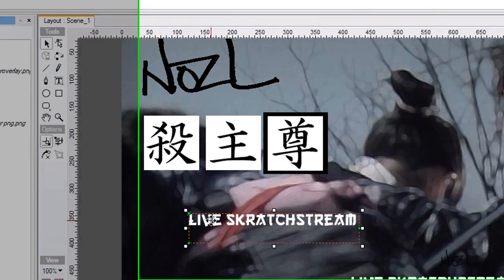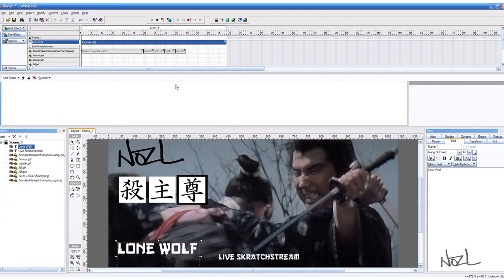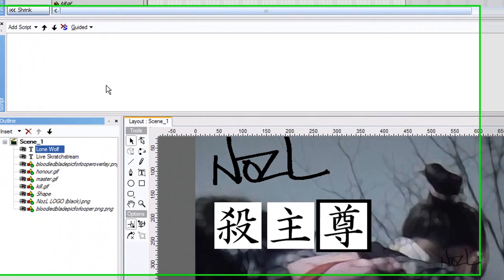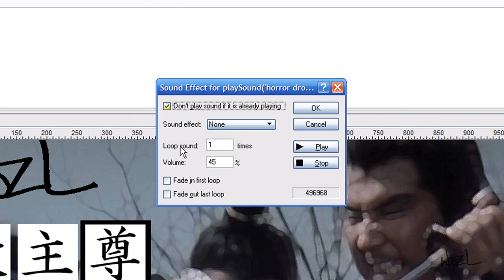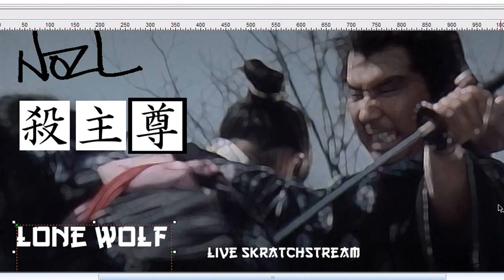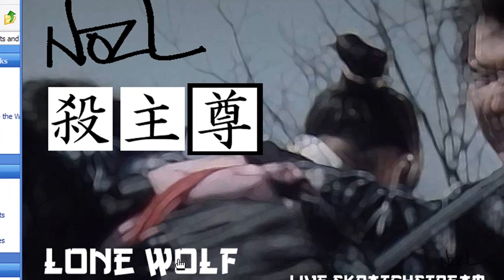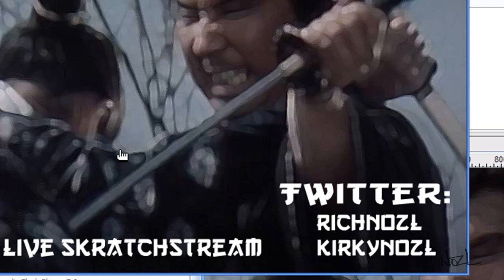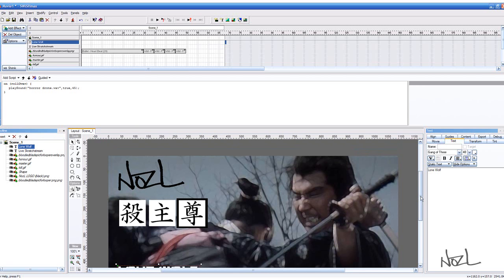5.NozL Recordings: How to Create a Skratch Looper - Tutorial (Swishmax Flash) Pt 5 of 5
Requests for skratch loopers from Jimmy Penguin and Blam and Plato have prompted us to make a tutorial detailing just how you can create your own skratch looper.

Lone Wolf takes us through how he constructed the NozL Looper 3.